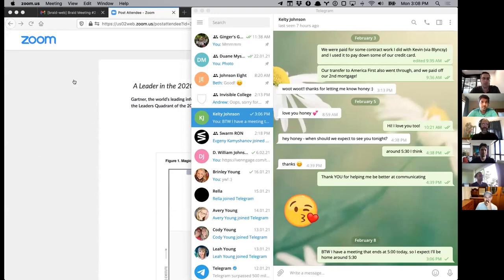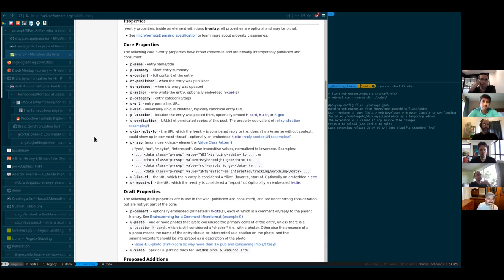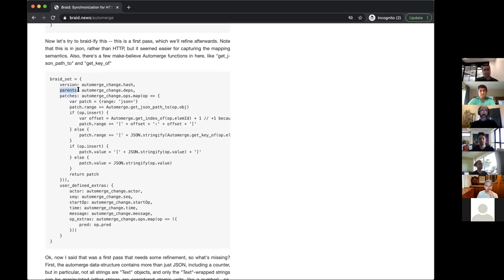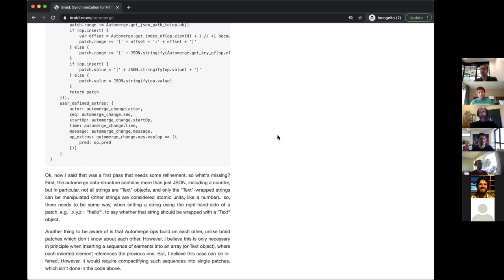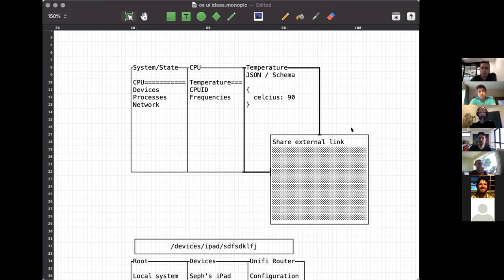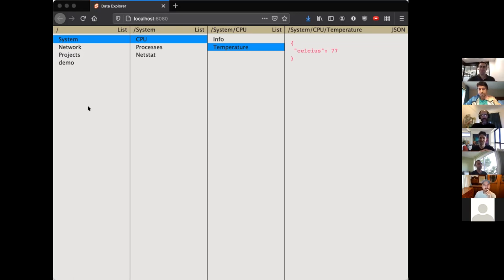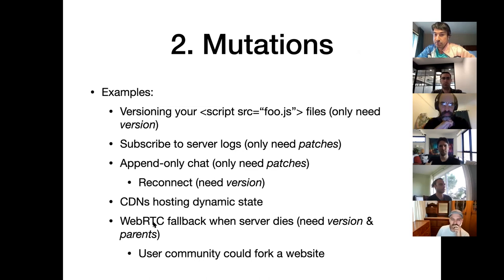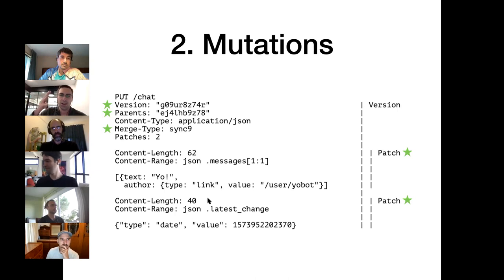Braid Working Group (Feb 8, 2021)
The second of our Braid Working Group meetings, recorded on Feb 8, 2021.